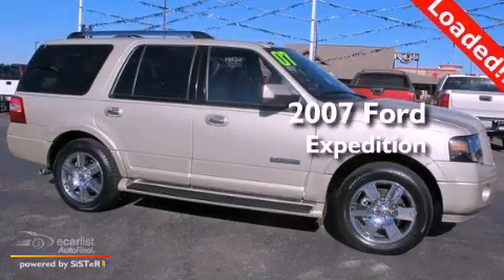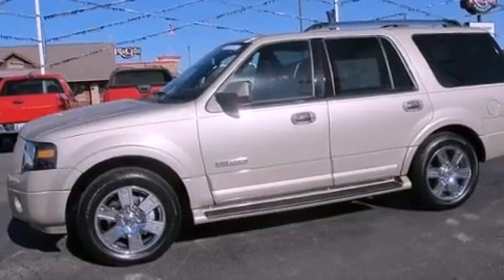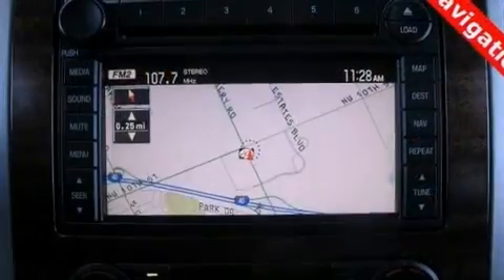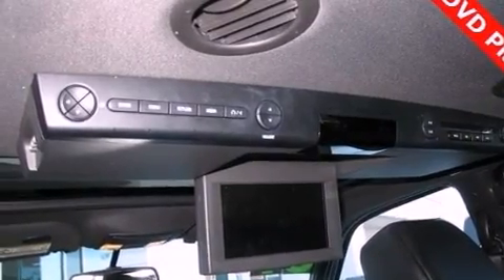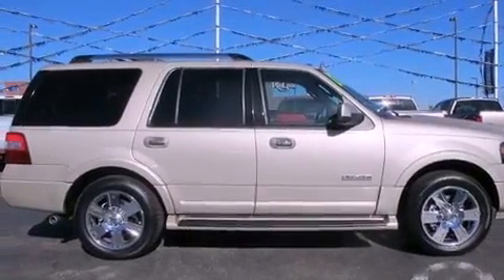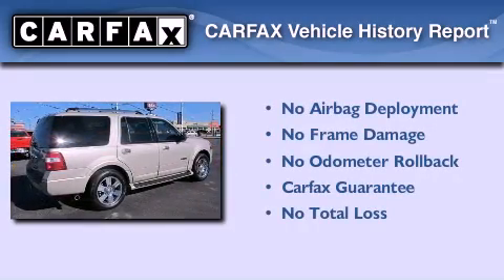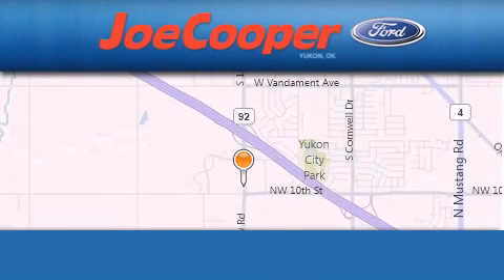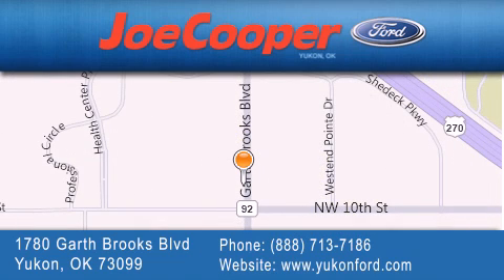Pre-Owned 2007 Ford Expedition Yukon OK 73099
Year : 2007
 Make : Ford
 Model : Expedition
 Engine : 5.4L SOHC SEFI 24-valve V8 engine
 Trans . : Automatic
 Exterior : Gold
 Miles : 101,307

 Stock : CA68604

 1780 Garth Brooks Blvd.